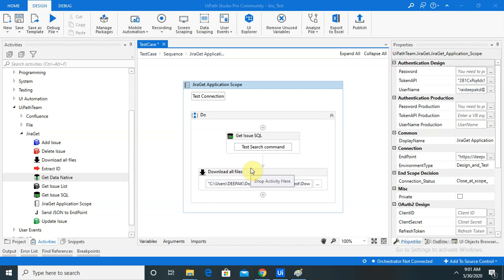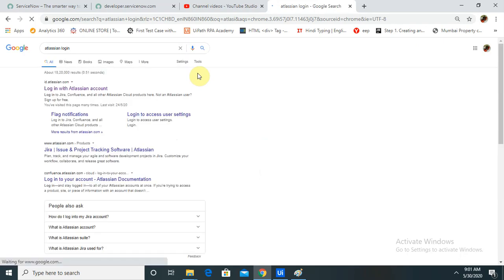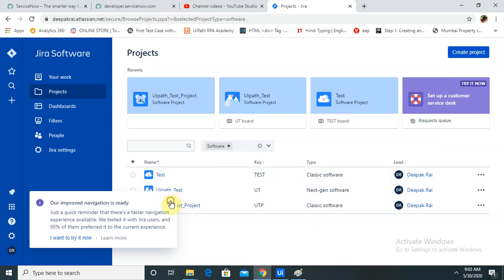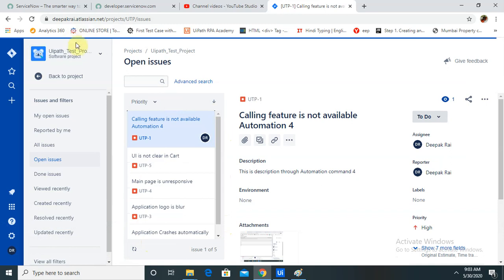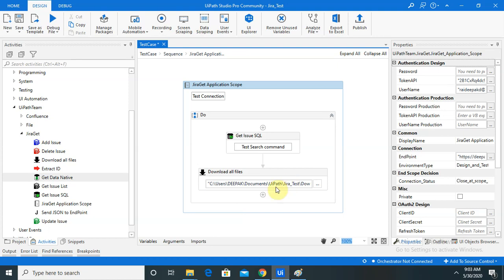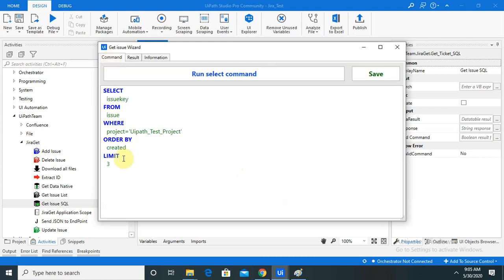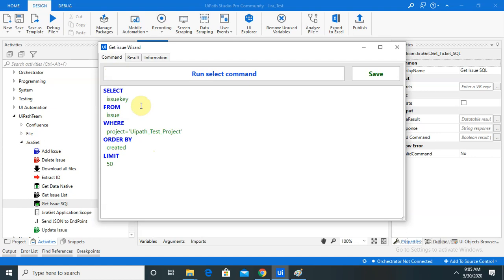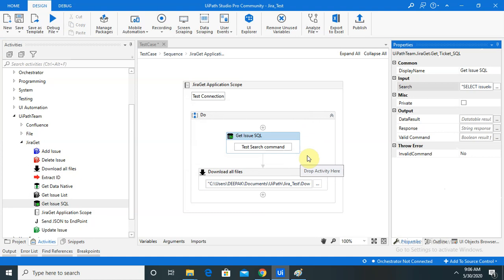How to Get Defect list from Jira using SQL query in Uipath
To connect to Jira using this activity package, you must first create the credentials required by the Jira Scope to authenticate all subsequent calls. The scope currently supports two types of authentication:

API Token: An authentication token is generated by Jira for your user. This method supports fully unattended automations.
OAuth 2.0: A client ID and secret are generated by Jira and may be used for all users within an organization. This method displays, at runtime, a login screen in which a user may enter their login credentials for Jira or any of its SSO providers. A token is produced and saved locally. This token is short-lived and may have to be refreshed at a later time. For this reason, this method supports attended and some unattended automations.

For Connecting we need to perform below step:
1. Add a Jira Scope to your workflow and change the Authentication Type parameter to Api Token.
2. Fill in the Server URL property with the URL of your organization's Jira instance. For Cloud instances, this is usually in the form of org.atlassian.net.
3. Lastly, fill in the Api Token property with the token generated in step 1 and the Username property with the email you use to log into the designated Jira instance. The Jira Scope is now ready for use.

Once the connection is done and tested we have to use Jira get application scope activity and get Issue SQL activity for extracting defect list through SQL command.